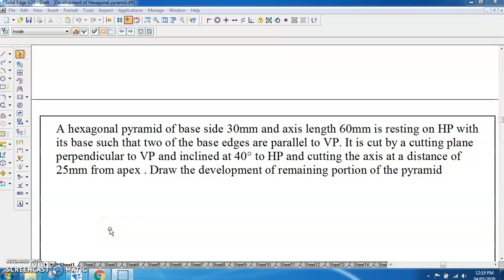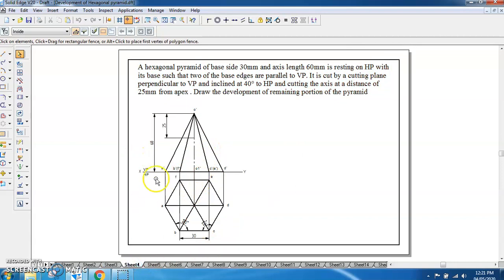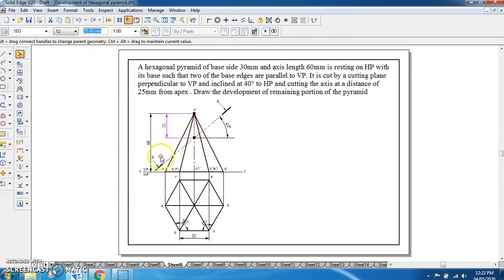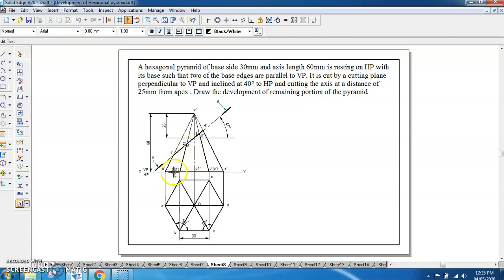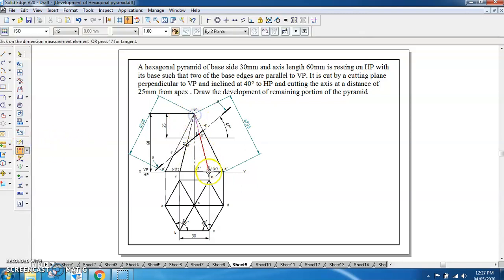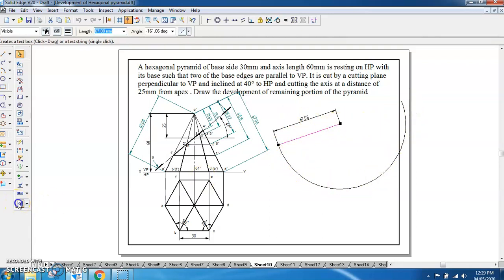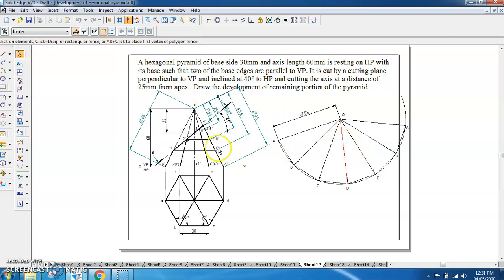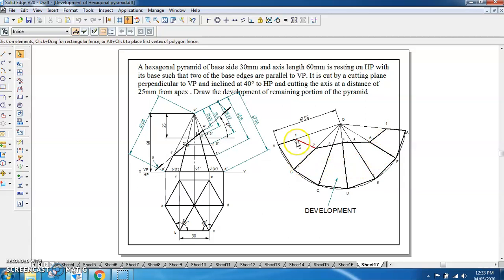Engineering Graphics | Development | Hexagonal pyramid Manual Method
Development of Hexagonal pyramid using Manual Method